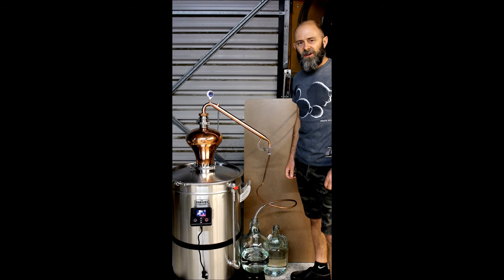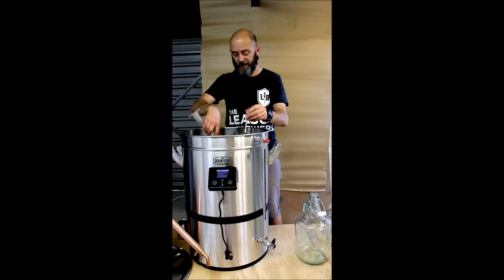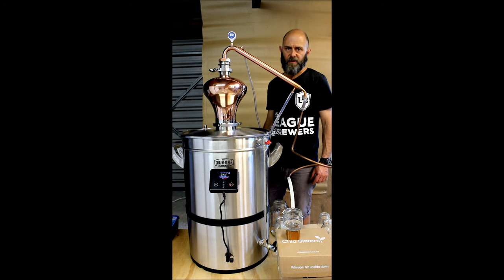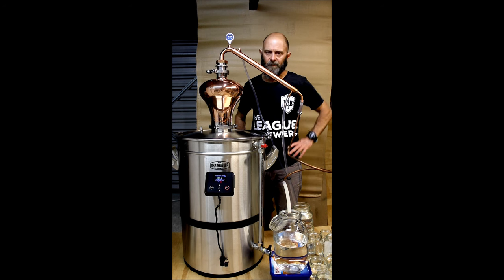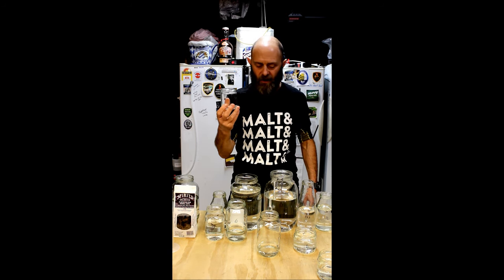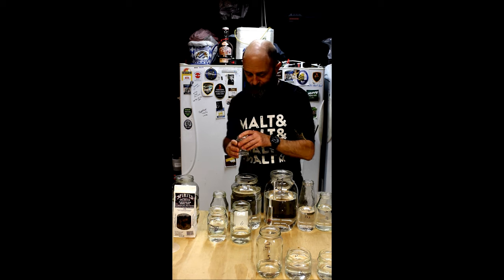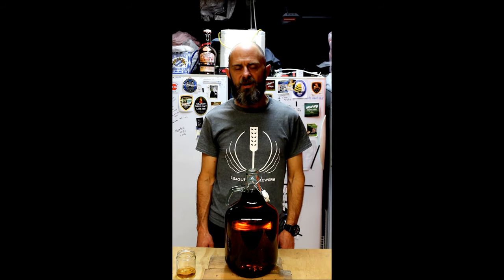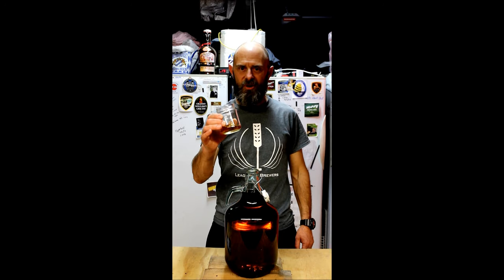Distilling with the Grainfather G40 to make Honey Rum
Watch Dan making delicious honey rum at home by turning the @GrainfatherAllGrainBrewing G40 brewing system into a pot still with the addition of the Grainfather Distilling Lid, the @StillSpirits89 T500 Alembic Attachment Kit and the T500 Copper Dome Top and Alembic Condenser. From the stripping run to ageing, watch the full distillation process take place.